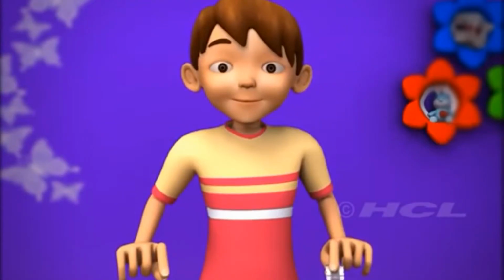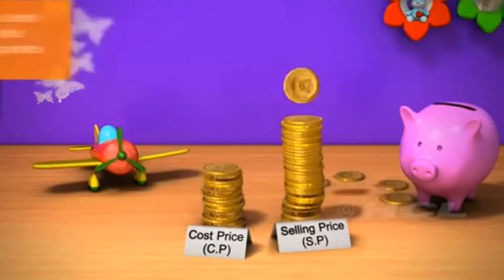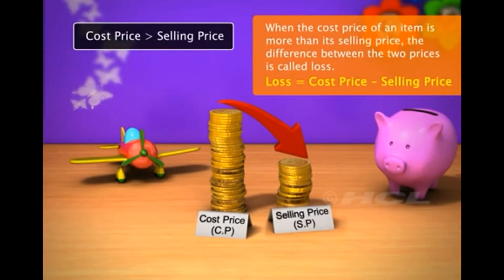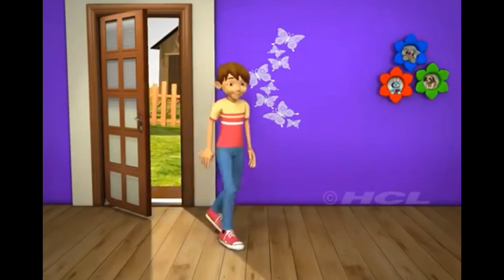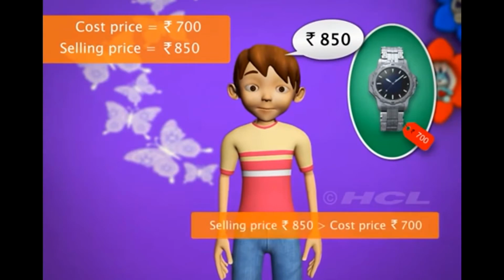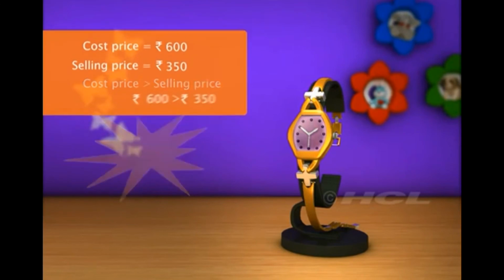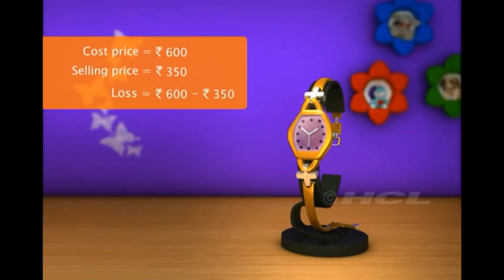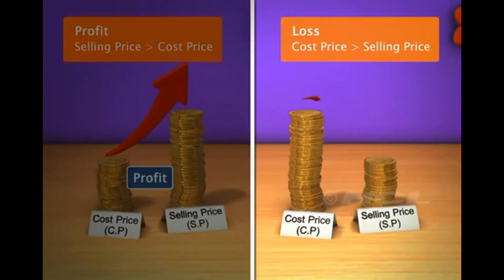24 July 2020